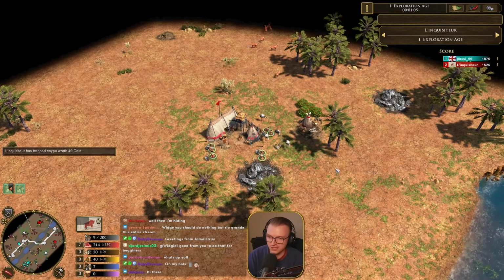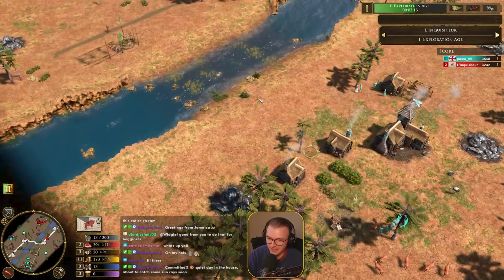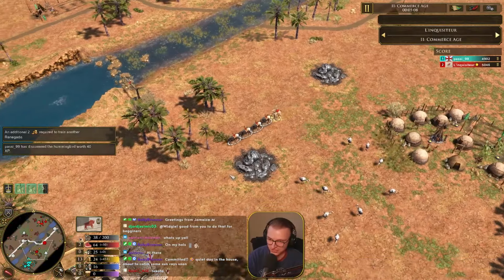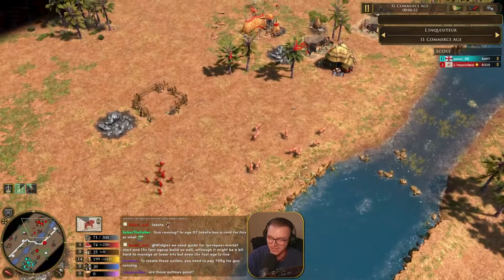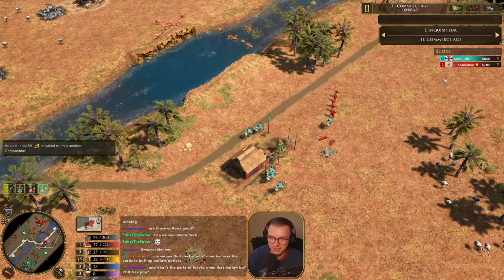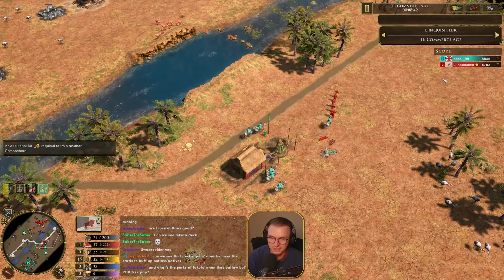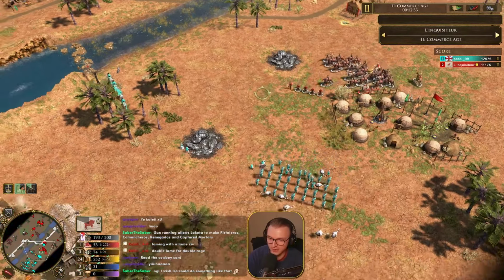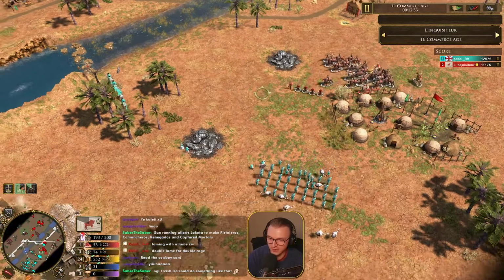Lakota Has An OUTLAW Strategy?! | Age of Empires 3: Definitive Edition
I never even thought about this...